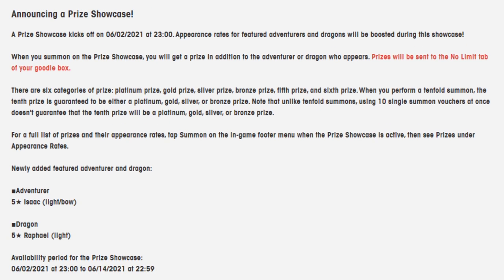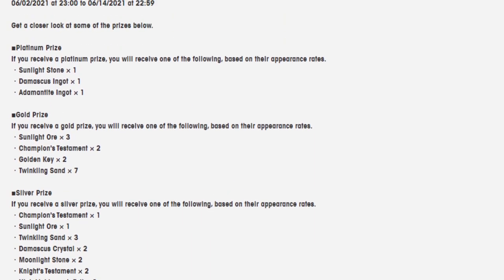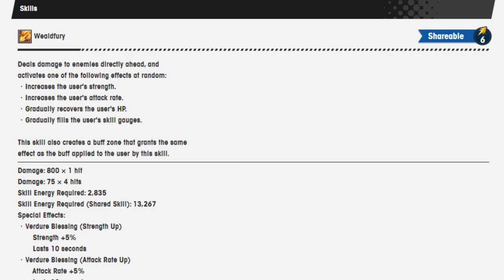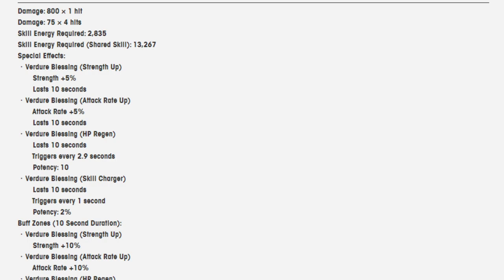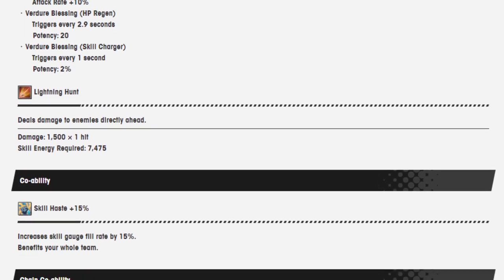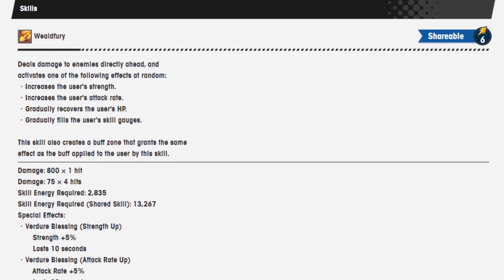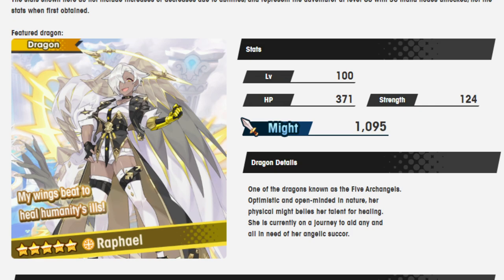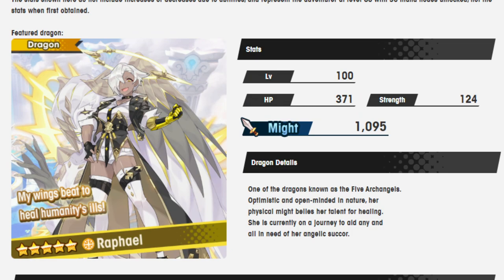Taking a look at Isaac and Raphael! Dragalia Lost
Wokey has many thoughts on these two units. Who knows how history will view it!